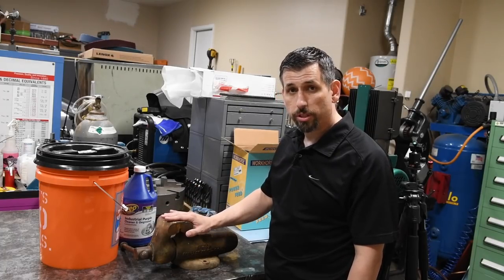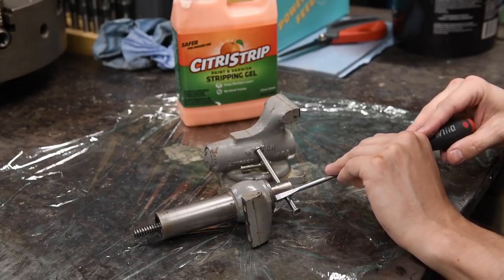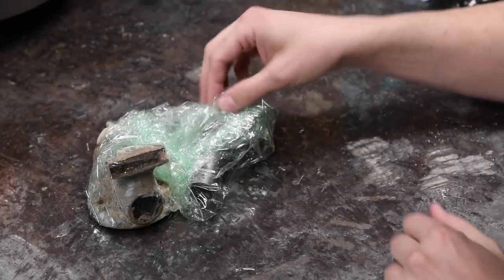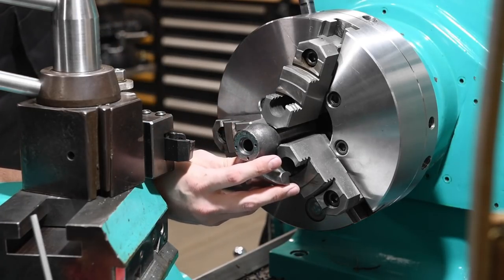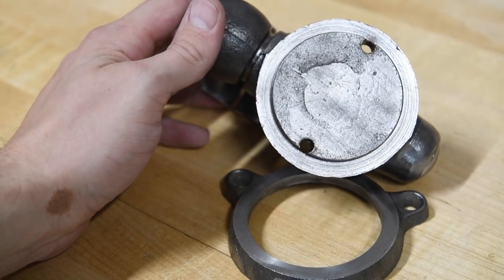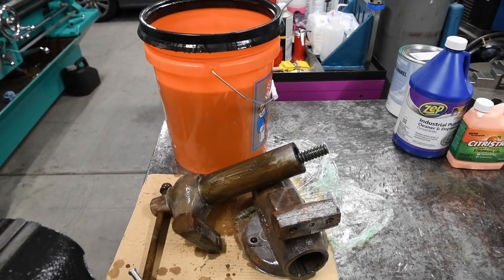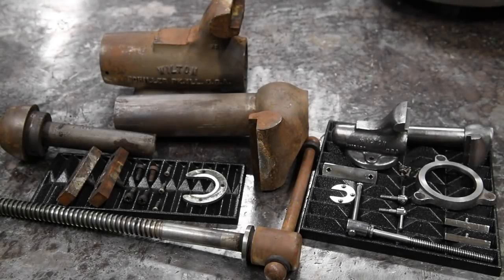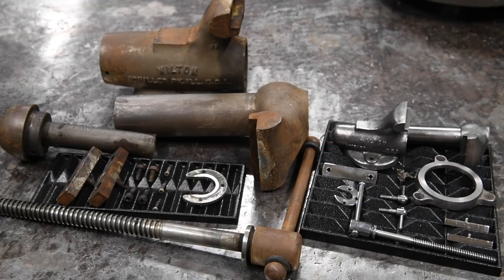Wilton Vises Giveaway! Restoration Part 1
In this video we start preparing our two Wilton bench vises to give away- a 4" bullet to celebrate reaching 1,000 subscribers, and a rare 2" Baby Bullet will be raffled off to support the Bar Z Summer Bash on June 22nd, 2019.